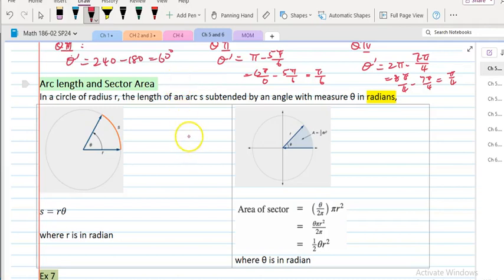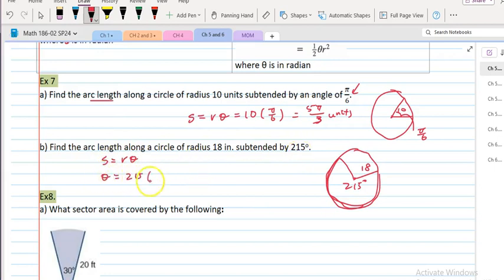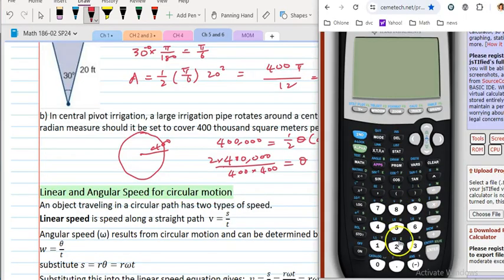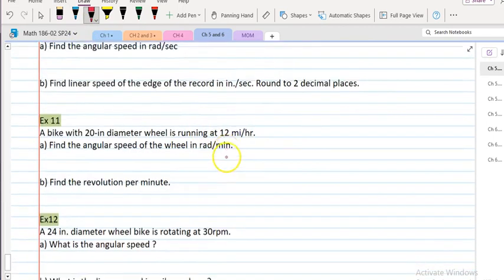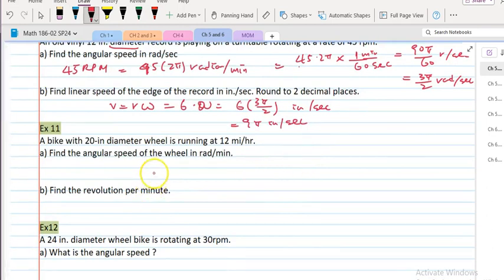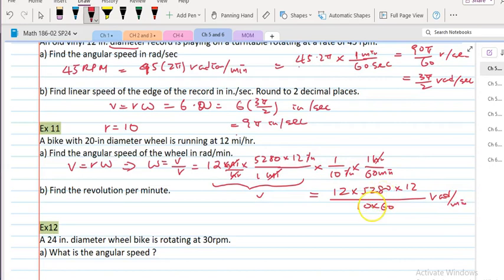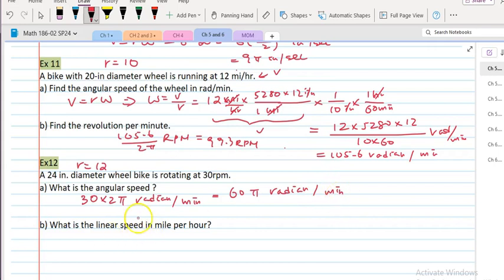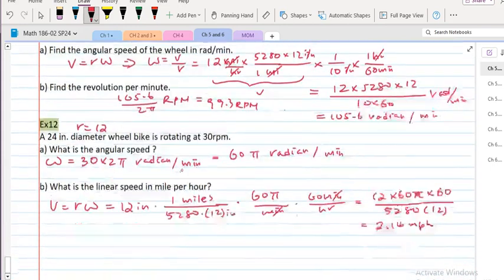Math 186 Ch 5 1 Arc length sector area linear speed